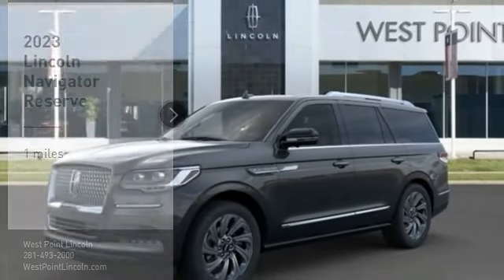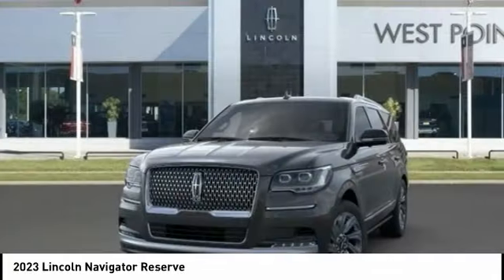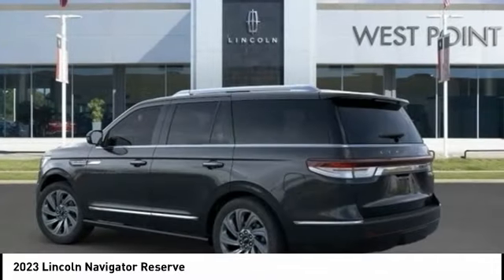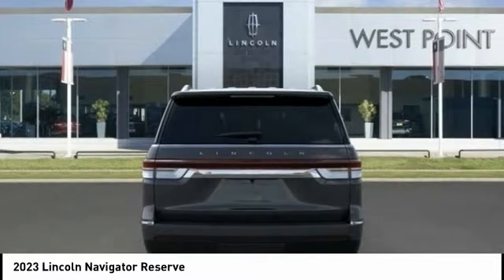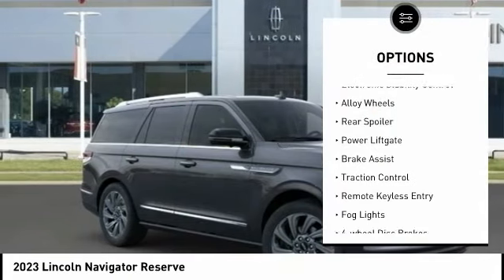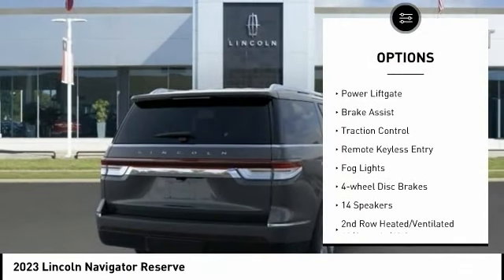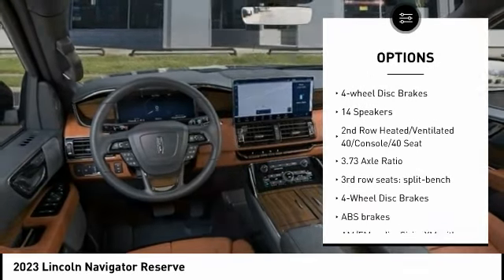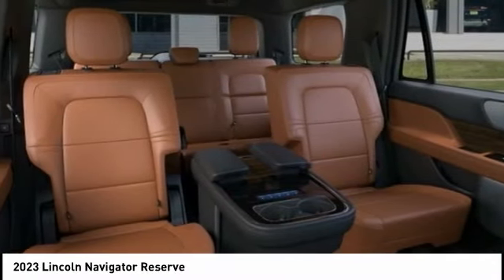2023 Lincoln Navigator Houston TX 3N003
2023 Lincoln Navigator Reserve

Displayed pricing offered for Texas residents only.brbrbrWest Point Lincoln is proud to offer this great 2023 Lincoln Navigator Reserve in Gray Metallic with Black Onyx/Roast interior. Well equipped with Equipment Group 201A Reserve I, Luxury Package (Illuminated 1st & 2nd Row Seat Belts, Lincoln Lit Star in Grille, Perfect Position Seats (30-Way) w/Active Motion, and Radio: Revel Ultima 3D Audio System w/28 Speakers), 14 Speakers, 2nd Row Heated/Ventilated 40/Console/40 Seat, 3.73 Axle Ratio, 3rd row seats: split-bench, 4-Wheel Disc Brakes, ABS brakes, Active Park Assist 2.0 Delete, Adaptive suspension, Adjustable pedals, Air Conditioning, Alloy wheels, All-Weather Floor Liners w/Carpet Floor Mats, AM/FM radio: SiriusXM with 360L, Audio memory, Auto High-beam Headlights, Auto Start-Stop Technology, Auto tilt-away steering wheel, Auto-dimming door mirrors, Auto-dimming Rear-View mirror, Auto-leveling suspension, Automatic temperature control, Bodyside moldings, Brake assist, Bumpers: body-color, Compass, Delay-off headlights, Driver door bin, Driver vanity mirror, Driver's Seat Mounted Armrest, Dual front impact airbags, Dual front side impact airbags, Electronic Stability Control, Emergency communication system: 911 Assist, Exterior Parking Camera Rear, Four wheel independent suspension, Front anti-roll bar, Front Bucket Seats, Front dual zone A/C, Front fog lights, Front reading lights, Fully automatic headlights, Garage door transmitter, Genuine wood dashboard insert, Genuine wood door panel insert, Hands-Free Liftgate Delete, Head restraints memory, Heads-Up Display, Heated door mirrors, Heated front seats, Heated rear seats, Heated steering wheel, HVAC memory, Illuminated entry, Leather steering wheel, Low tire pressure warning, Memory seat, Navigation system: Includes 3-Year Trial for Connected Navigation, Occupant sensing airbag, Outside temperature display, Overhead airbag, Overhead console, Panic alarm, Passenger door bin, Passenger seat mounted armrest, Passenger vanity mirror, Pedal memory, Power adjustable rear head restraints, Power door mirrors, Power driver seat, Power Liftgate, Power moonroof: Panoramic Vista Roof, Power passenger seat, Power steering, Power windows, Prem Lthr Auto Htd/Ventiltd Perfect Position Seats, Radio data system, Radio: Revel AM/FM/HD/MP3 Audio System, Rain sensing wipers, Rear air conditioning, Rear anti-roll bar, Rear audio controls, Rear reading lights, Rear window defroster, Rear window wiper, Reclining 3rd row seat, Remote keyless entry, Roof rack: rails only, Security system, SiriusXM w/360L, Speed control, Speed-sensing steering, Speed-Sensitive Wipers, Split folding rear seat, Spoiler, Steering wheel memory, Steering wheel mounted audio controls, SYNC 4 Communications & Entertainment System, Tachometer, Telescoping steering wheel, Tilt steering wheel, Traction control, Trip computer, Turn signal indicator mirrors, Variably intermittent wipers, Ventilated front seats, Ventilated rear seats, Voice-Activated Touchscreen Navigation System, and Wheels: 22 Bright Machined Aluminum.